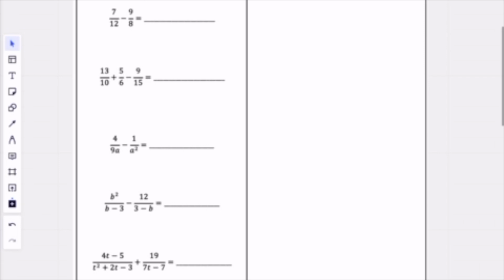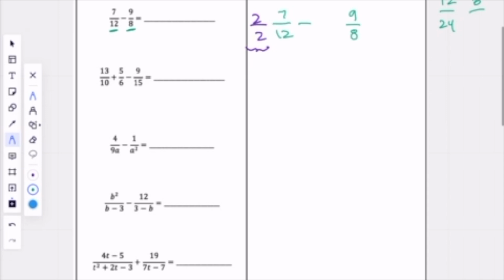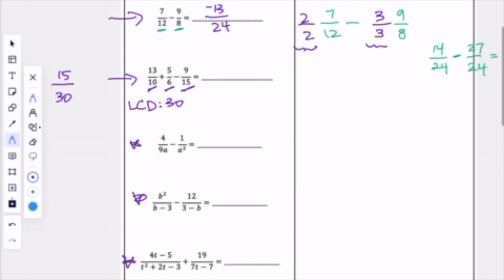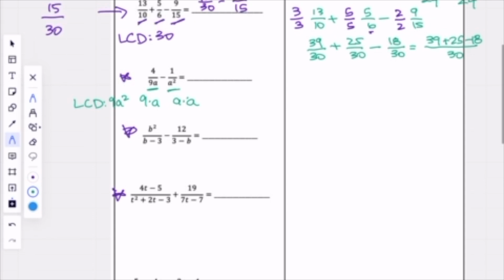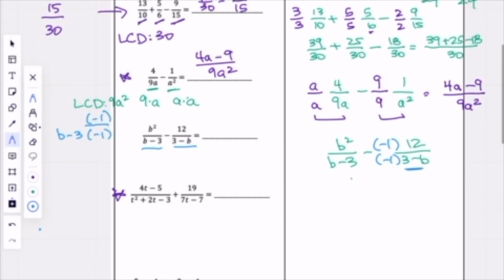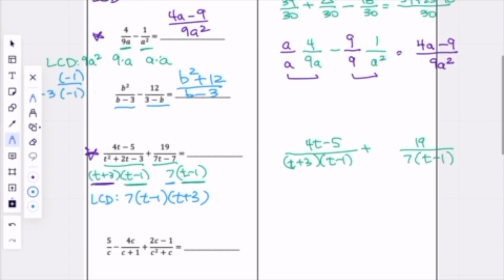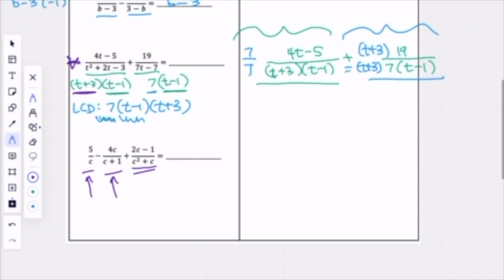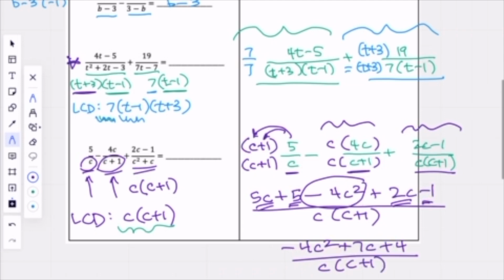MiniLesson - Adding and Subtracting Rational Expressions with Unlike Denominators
Starting with fractions that have unlike denominators, we discuss creating common denominators that allow adding and subtracting fractions and rational expressions.